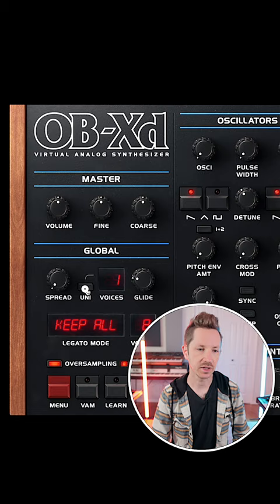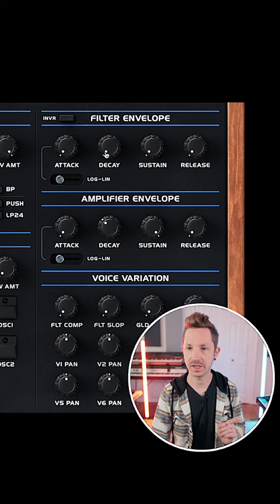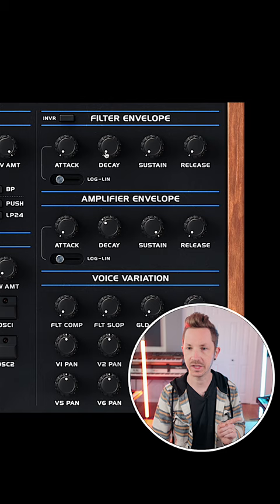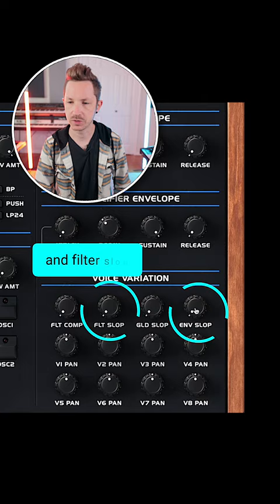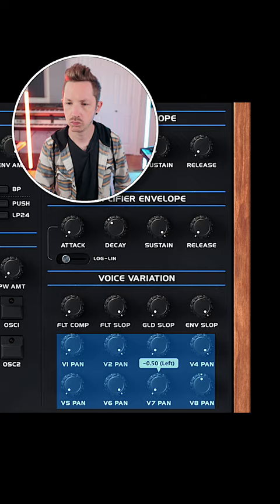how to make the "Tom Sawyer" patch on OB-Xd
“Let’s Make This Sound” #2: the Tom Sawyer patch using DiscoDSP's OB-Xd. I make this patch on almost every polysynth I have because it reveals a lot about the nature of a synth. It really let you hear the filter and the gooey-ness of the analog components (or modeling). And, it’s a fun sound to make and play. Maybe not the most “useable” of all patches but certainly iconic 🤣

🎓 study synthesis and sound design with me! 🎛️

More sound recipes coming soon! 👨‍🍳